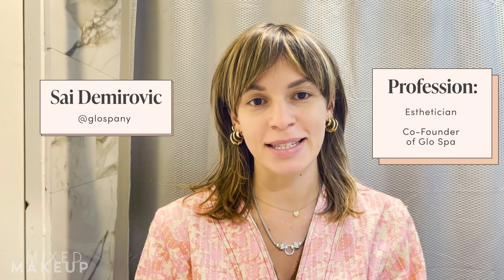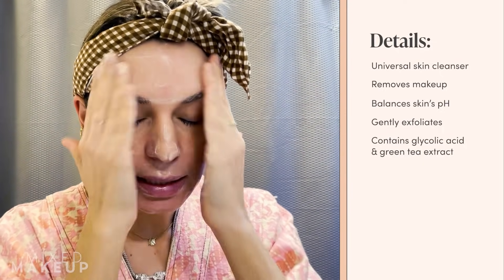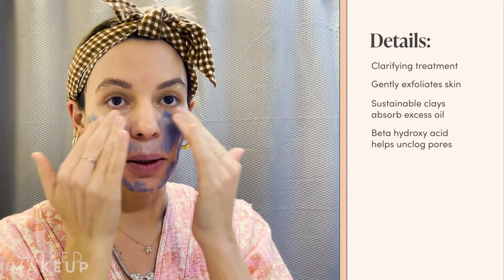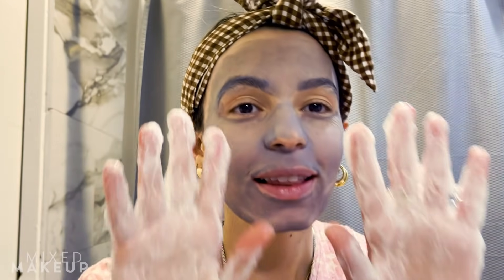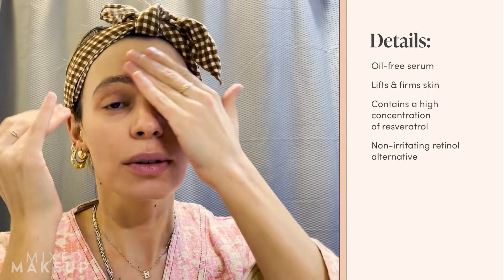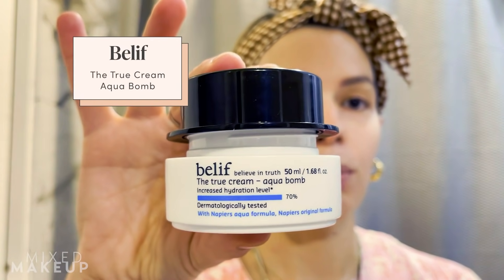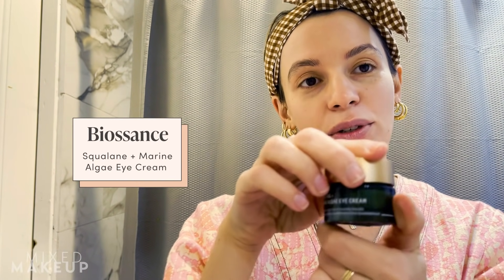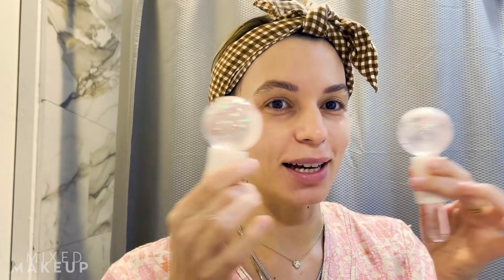Treat Adult Acne with this Esthetician's Nighttime Skincare Routine | Skincare Expert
Adult acne can be tough to deal with. Thankfully, there are lots of products and treatments that can help treat and manage it. In this video, New York-based esthetician Sai Demirovic shares her nighttime skincare routine for treating adult acne. What are your favorite acne-fighting products?

Welcome to our new series: Skincare Expert. Every week, we'll share an expert skincare routine from dermatologists, estheticians, cosmetic chemists, and other skin care experts. You'll get expert skincare advice and see what products the pros recommend.

SHOP SAI’S ROUTINE:
🔸Image Skincare Ageless Total Facial Cleanser

🔸Youth to the People Superclay Purify + Clear Power Mask

🔸 Beauty Globes

CHAPTERS:
00:00 Intro
00:53 First Cleanse
02:25 Mask
04:10 Second Cleanse
05:05 Serum
06:10 Anti-Aging Serum
07:36 Moisturizer
08:36 Eye Cream
09:11 Cooling Globes